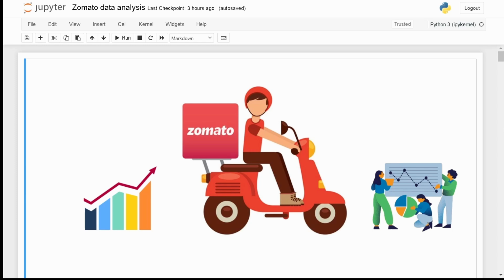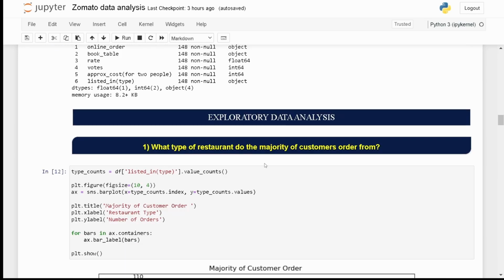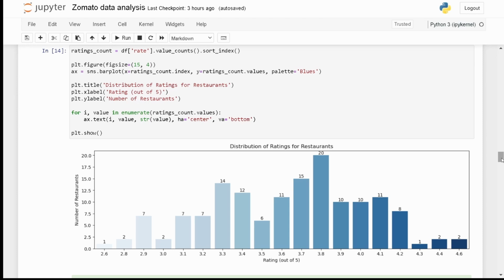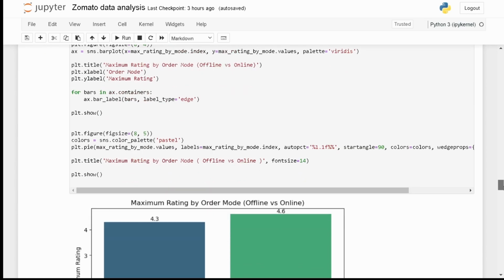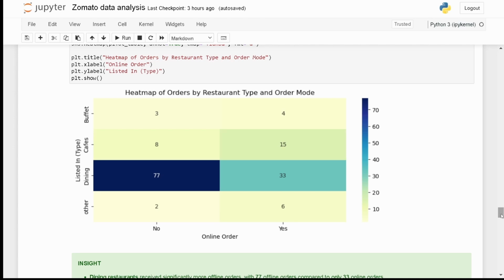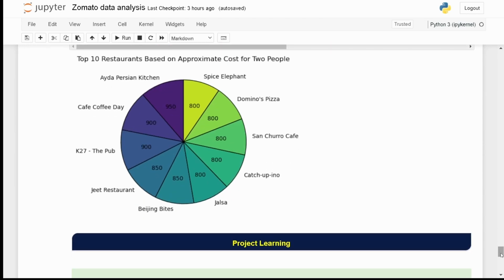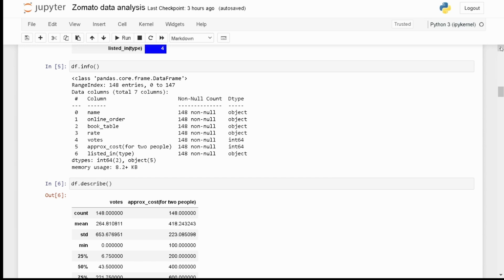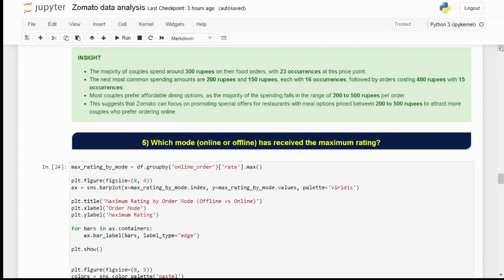Zomato Data Analysis # zomato # zomatoanalysis zomatodataanalysis project explained presentation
➡️𝐅𝐑𝐄𝐄 𝐂𝐨𝐮𝐫𝐬𝐞𝐬 𝐰𝐢𝐭𝐡 𝐂𝐄𝐑𝐓𝐈𝐅𝐈𝐂𝐀𝐓𝐈𝐎𝐍𝐒 Data Analysis # zomato # zomatoanalysis
In this video, I analyze Zomato's food delivery data to uncover key insights about customer behavior, restaurant popularity, and spending trends. Discover how dining, cafes, and buffets rank in popularity, explore ratings distribution, and learn about average spending habits of online food orders. This analysis provides valuable insights for Zomato's business strategy, helping to improve customer satisfaction and optimize restaurant partnerships.
Zomato Analysis